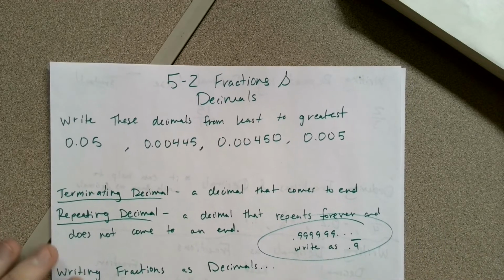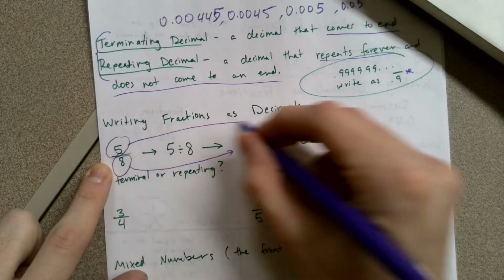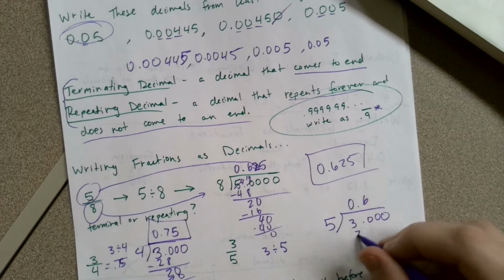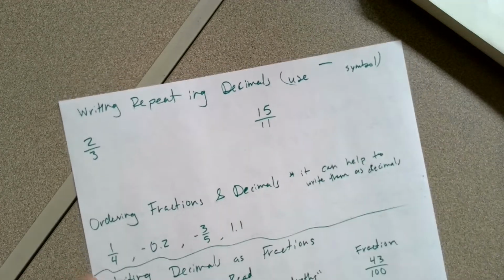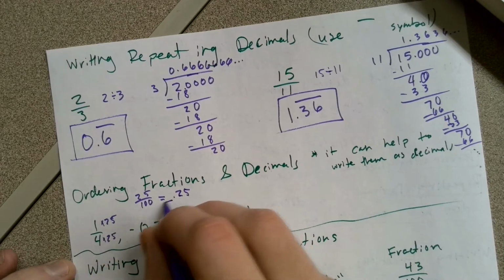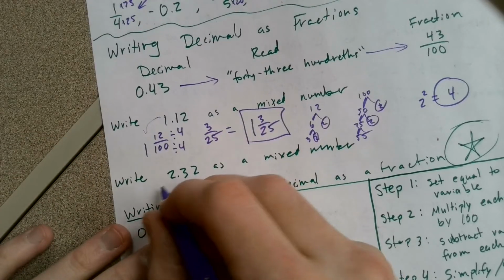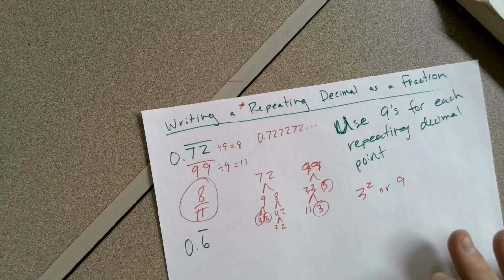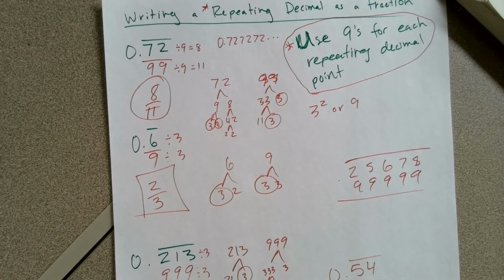5-2 Fractions and Decimals